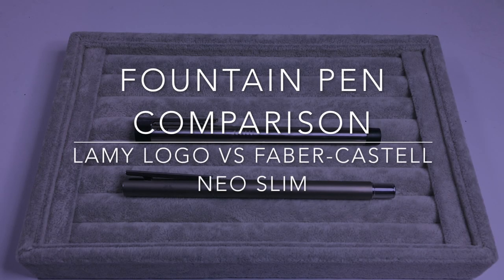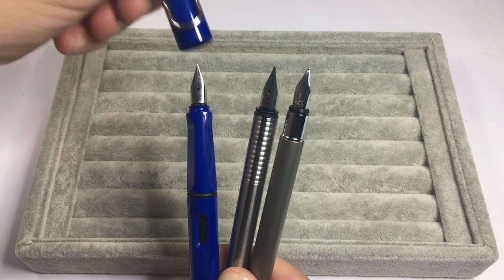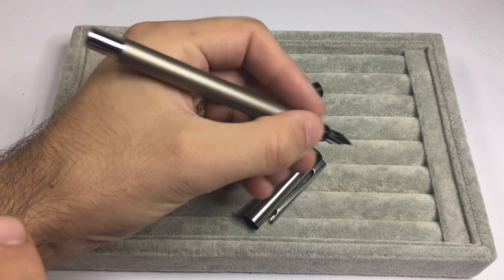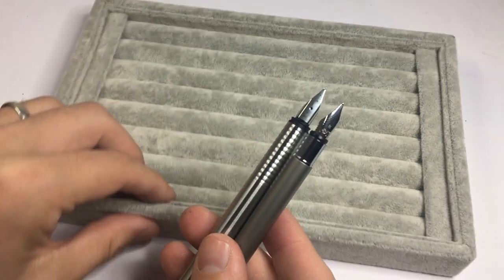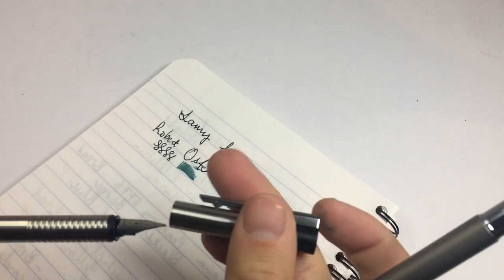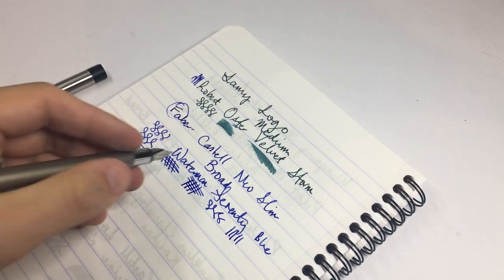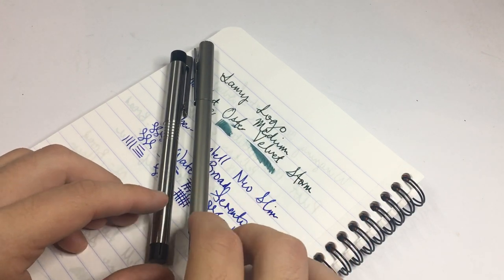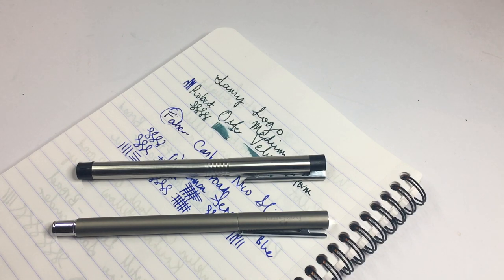Fountain Pen Comparison: Lamy Logo Vs Faber-Castell Neo Slim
Today I take a look at two slim. metal pens. The Lamy Logo Fountain pen and the Faber-Castell Neo Slim Fountain pen. Both affordable, smaller pens, perfect for smaller hands, quick notes and both write very well.